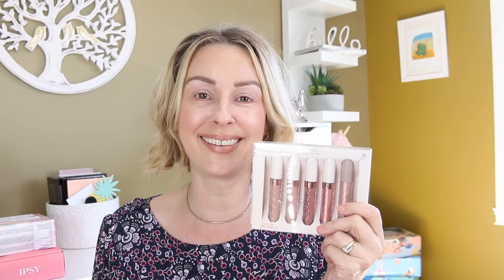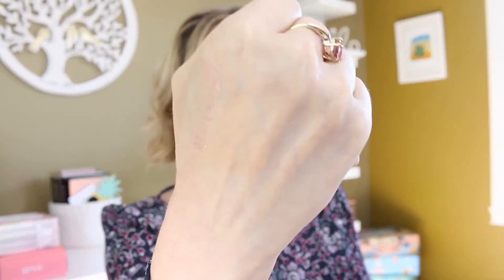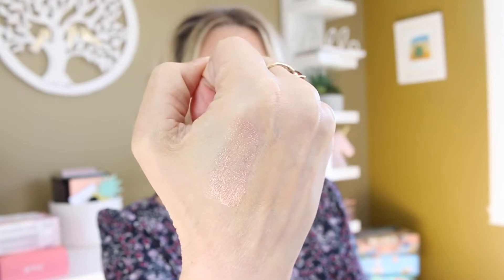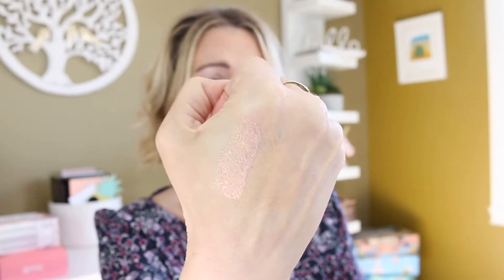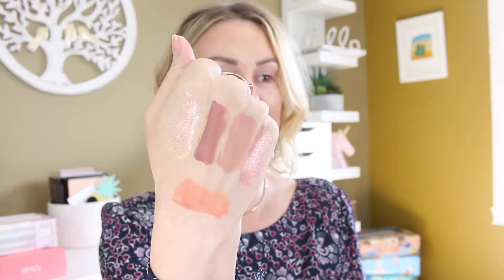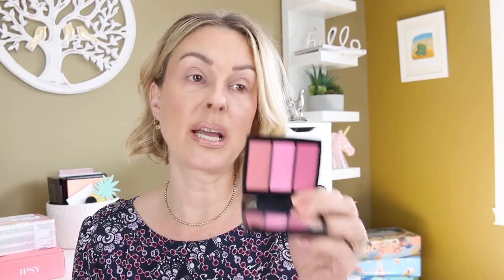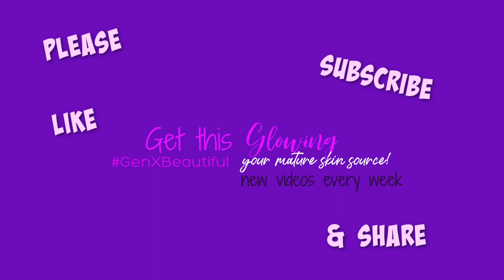ABH HOLIDAY 19 | UNDRESSED LIP SET | Carli Bybel X ABH vs Norvina | Is it too similar?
Let's take a look at some new ABHHoliday products including the CarliBybel palette and the ABHUndressedLipSet. I will include a comparison to the Norvina palette as well at the end of the video complete with comparison swatches so you can make up your mind if this is a purchase or pass for you.

ABH Bronzer in Tawny

EM Cosmetics Liquid Liner

All products are always bought by me for my use; opinions are mine and are always honest - sometimes brutally.

A little about me:  I am 50 with dry, dehydrated skin.  I have hyperpigmentation, wrinkles and signs of aging.  I love makeup, and am a skin care fanatic.  Shop at Ann Taylor, Loft and Nordstrom for clothing.  I am a size 8 that needs no tailoring, 158 pounds, 5'9"s. Size 10 shoes.  Curvy.

If you would like to sign up for Ipsy Glam bag plus you can do so here: